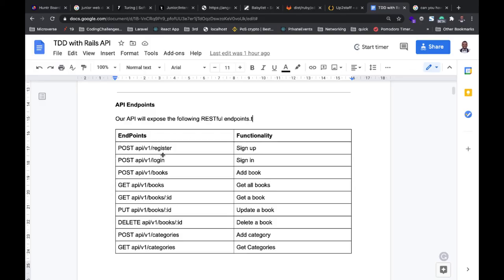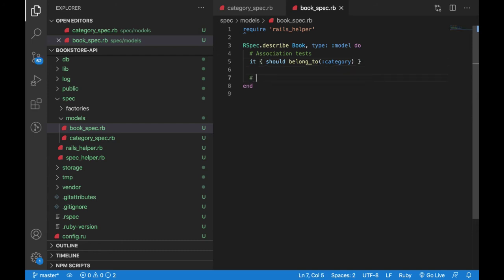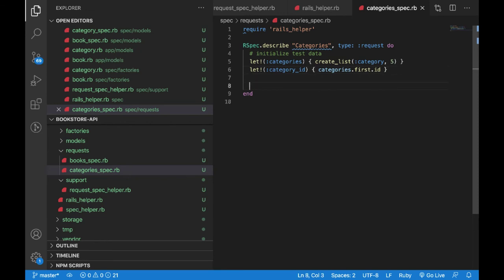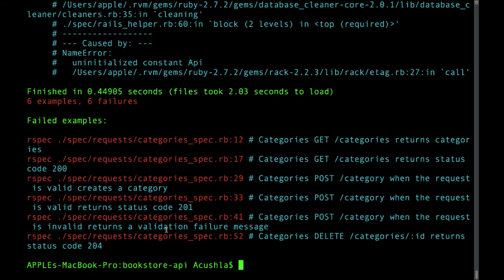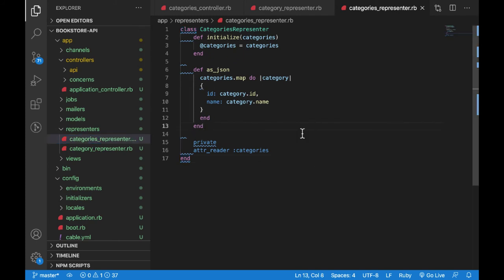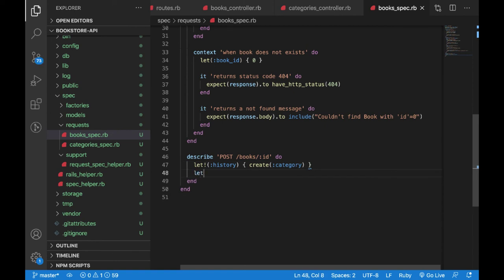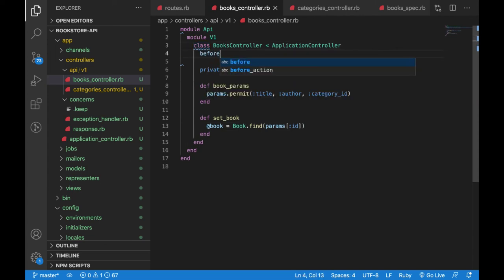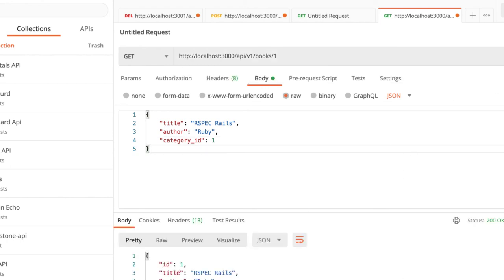Test Driven Development of a RESTful JSON API With Rails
The open-source nature of Rails and its rich ecosystem (RubyGems), inherited from Ruby, gives it a huge advantage of both time and cost efficiency to get your API up and running in no time. In this article, we’ll build a simple Rails RESTful JSON API using Rails.